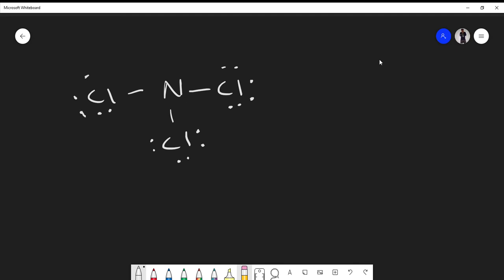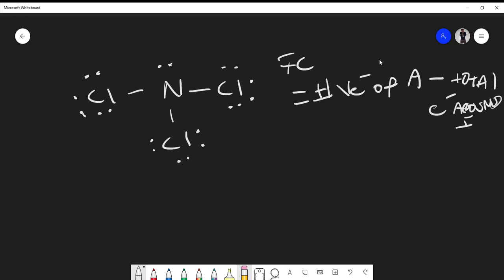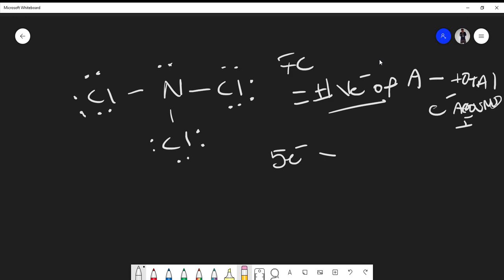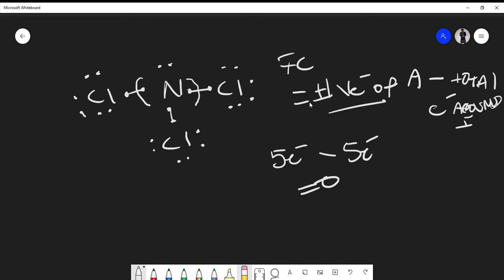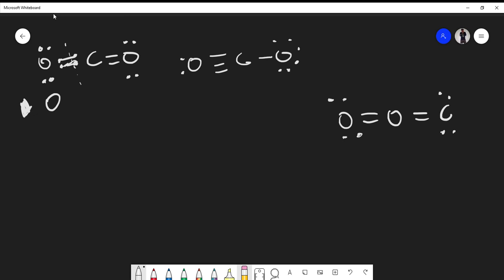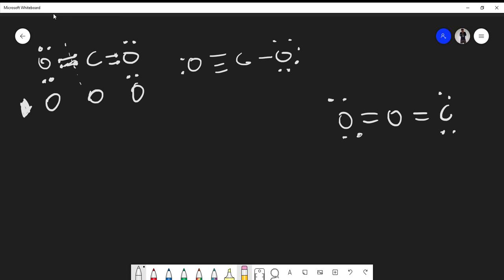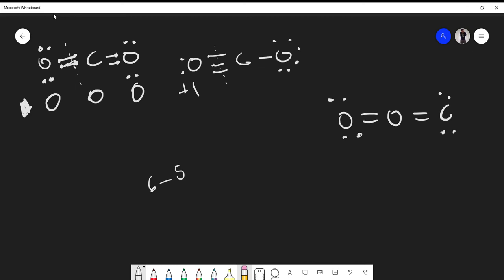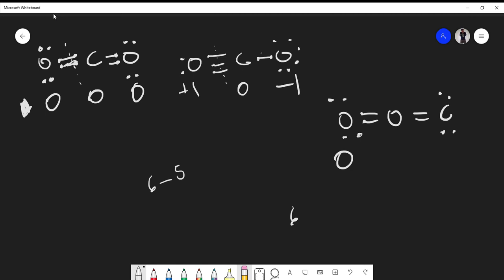How to Calculate Formal Charge